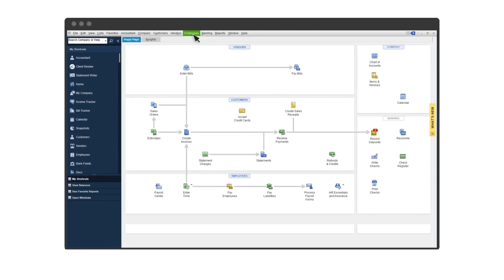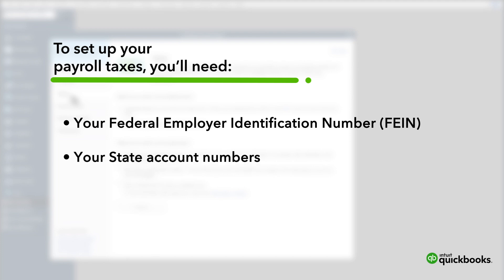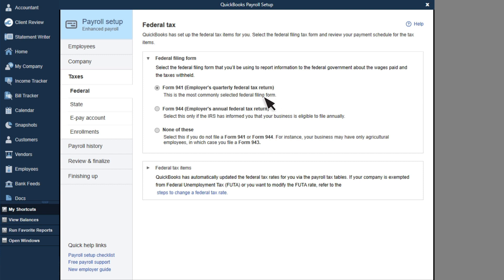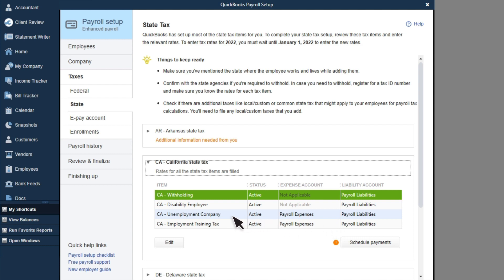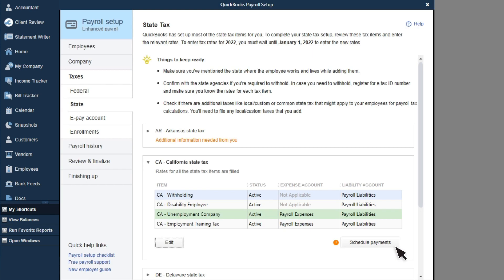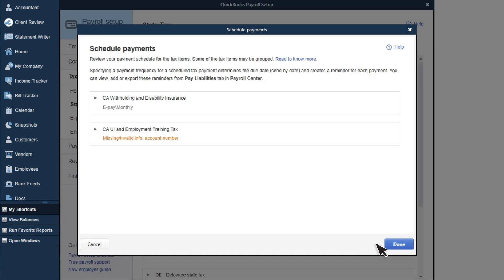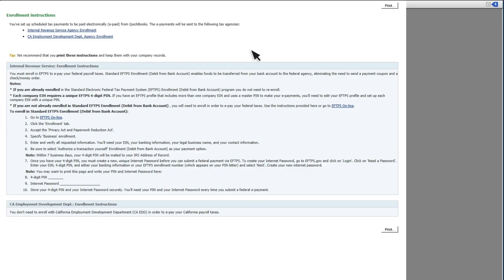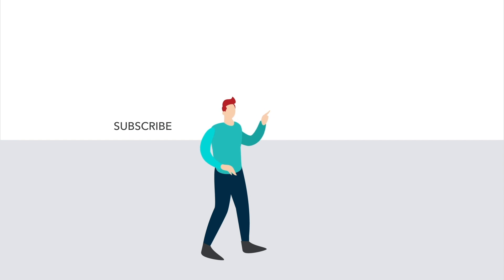How to set up payroll taxes in the QuickBooks Desktop Payroll setup wizard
Once you’ve added your employees and payroll items, you’ll need to set up your federal and state payroll taxes. This video will show you how.